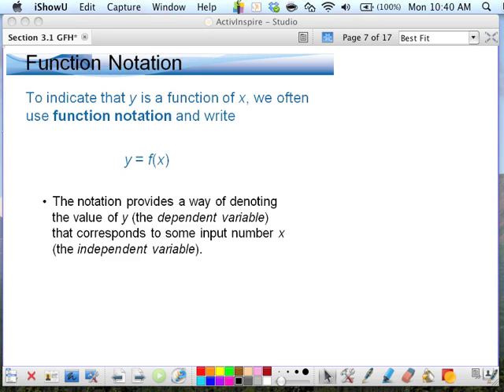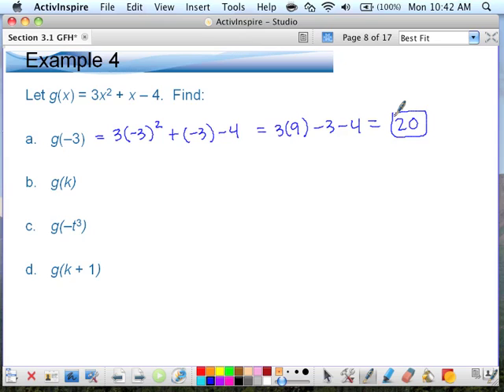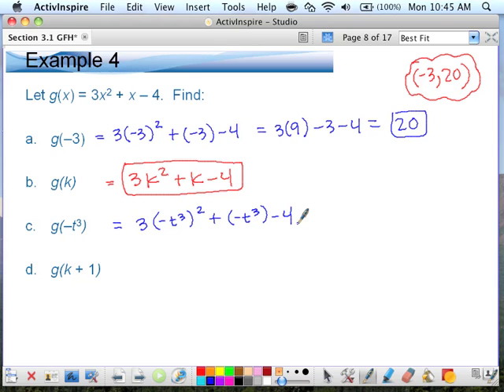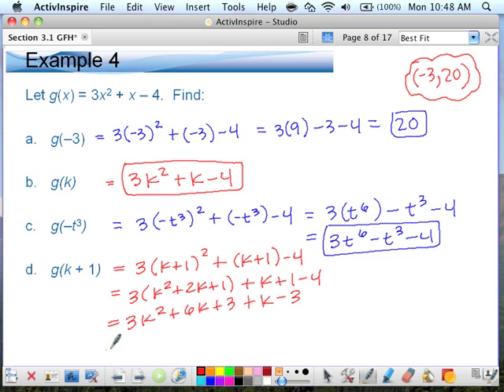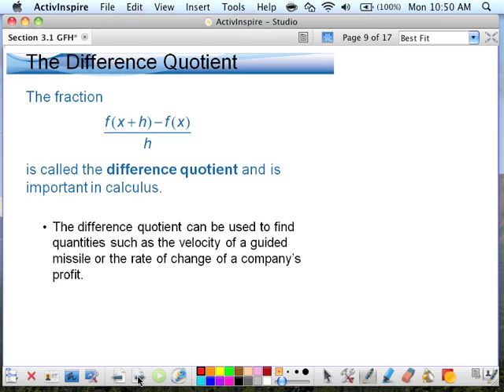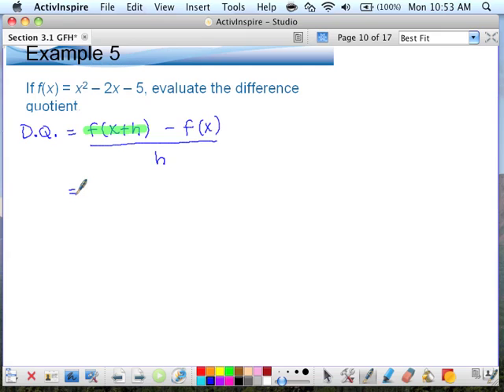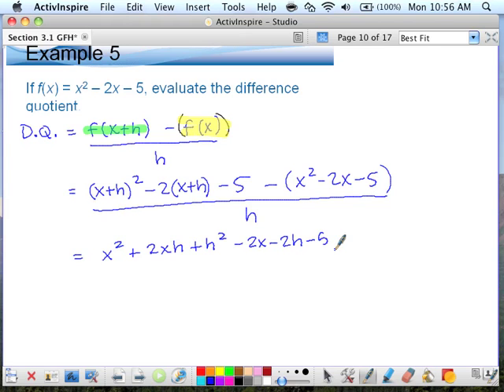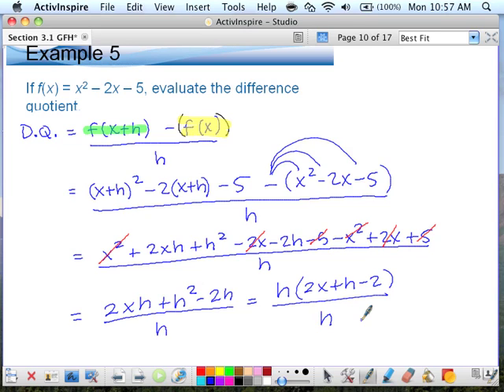Section 2.1 and 2.2 Part 2